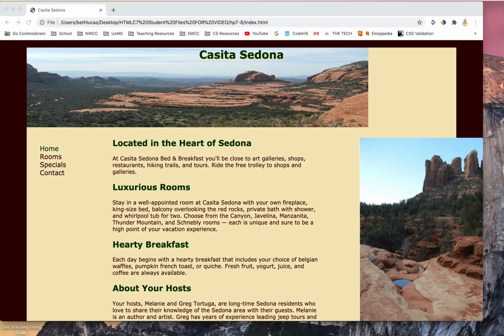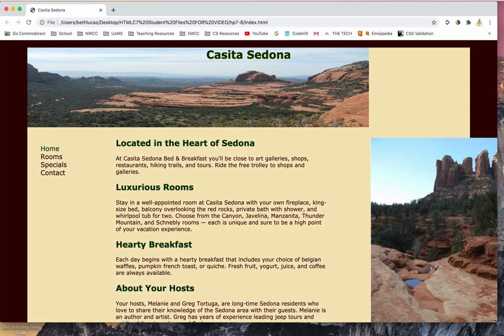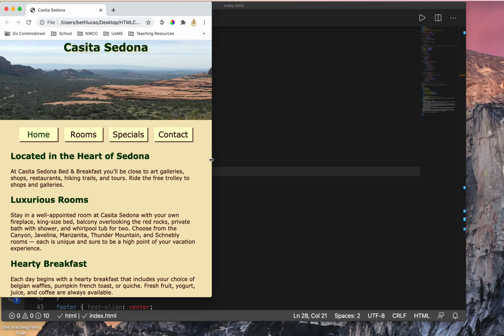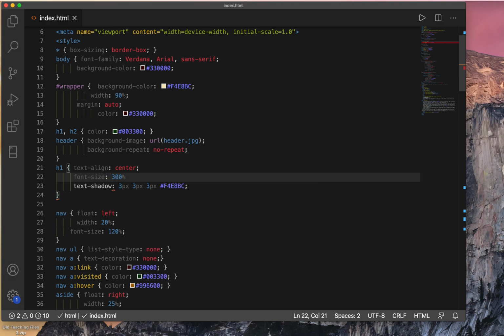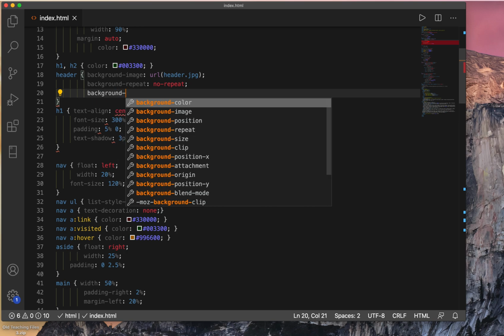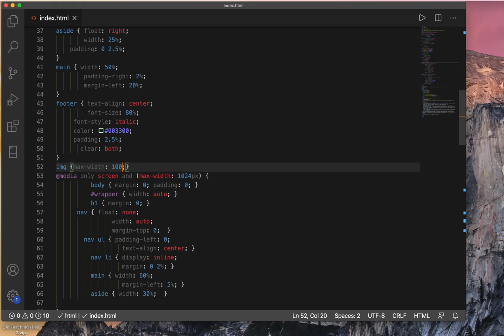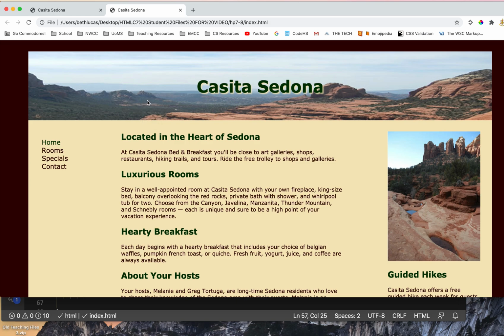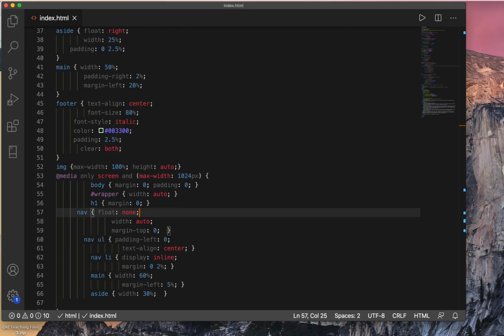HTML07 - Flexible Images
Configuring CSS to make images flexible